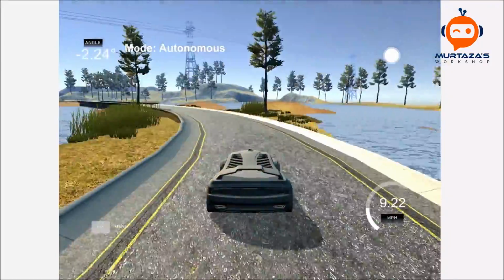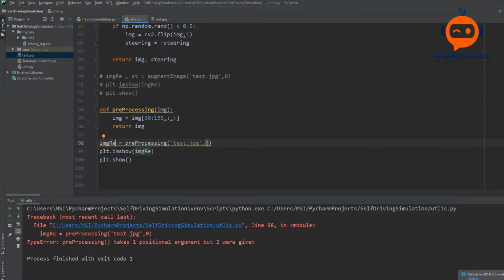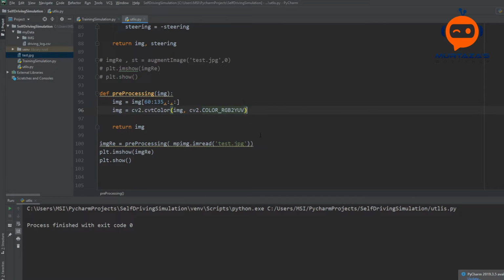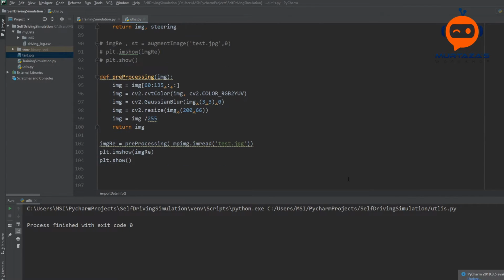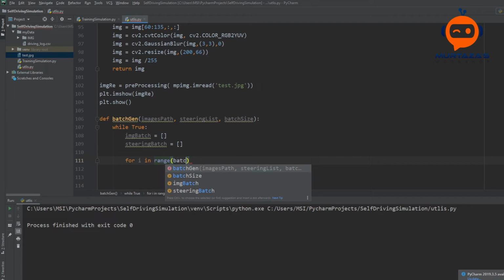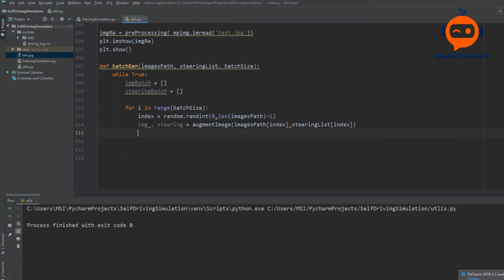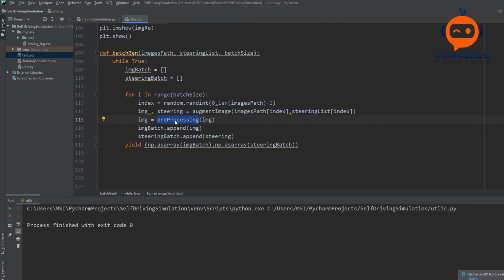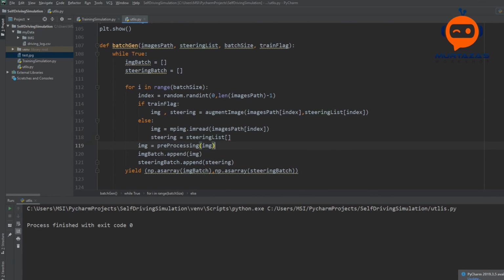Self Driving Simulation using CNN NVIDIA's MODEL Tensorflow p.6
In this tutorial series, we are going to learn how to train a self-driving car using Convolution neural networks CNN. We will be using the open-source Self-driving car simulator provided by Udacity that is used in their Self-driving car Nano degree program. Using this simulator we will first drive the car and collect data. Then we will train a CNN model to learn this behavior and then test it back on the simulator.  The model we will use was proposed by NVIDIA. They used this model to train real car data and got promising results when they drove it autonomously.

Premium Courses:
✔️ Computer Vision Game Development Course: